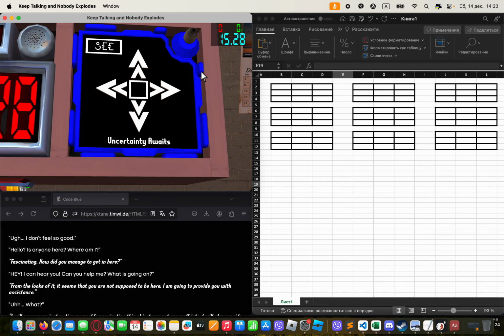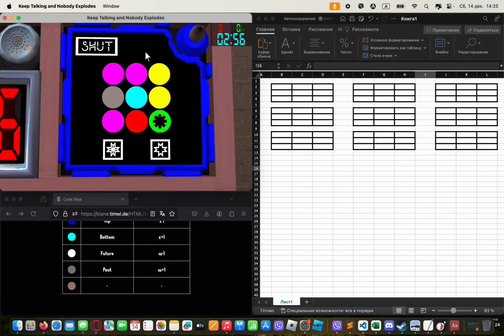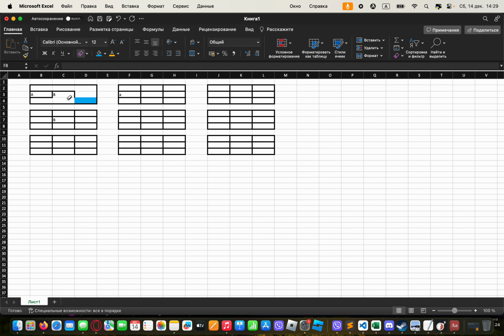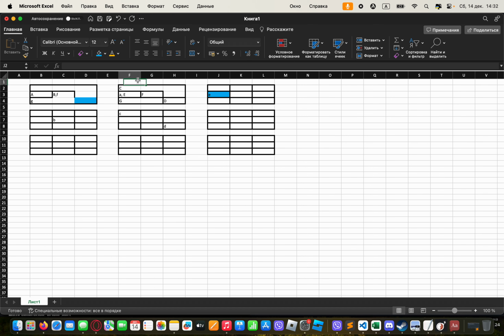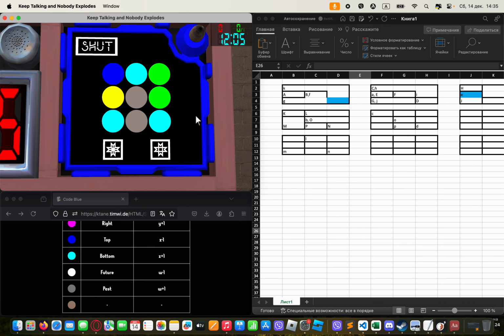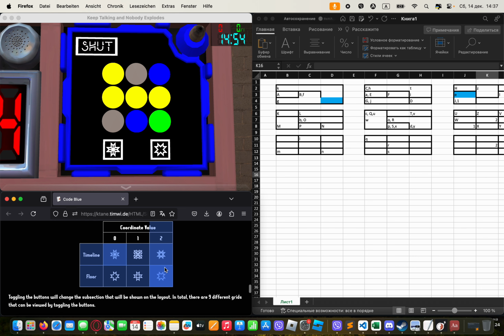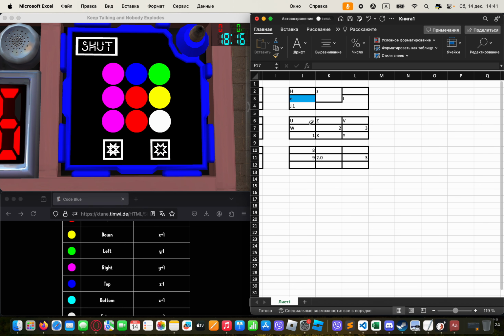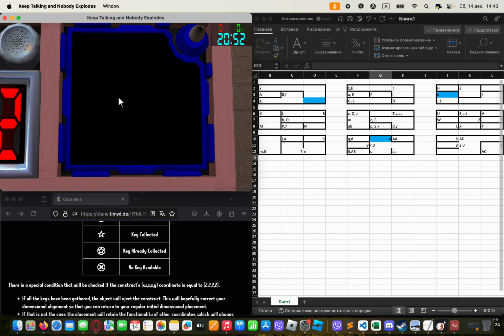KTaNE - How To - Sickening Maze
Thanks to BorisP for the preview,
This is an English Tutorial for Sickening Maze